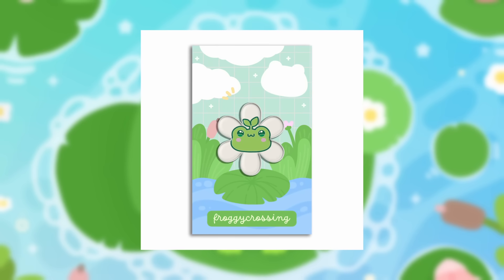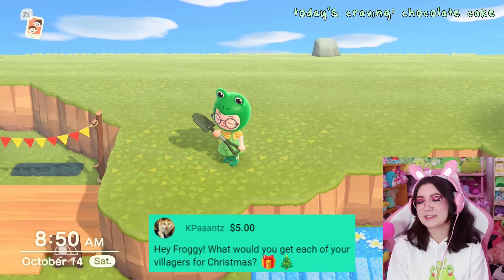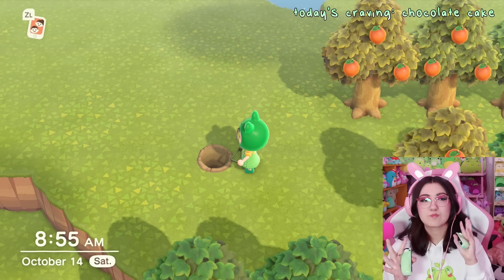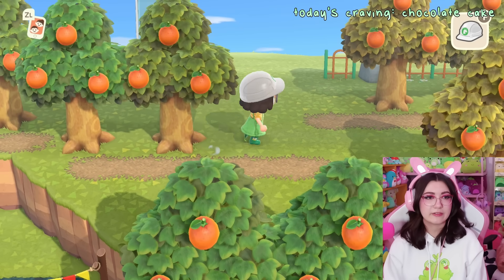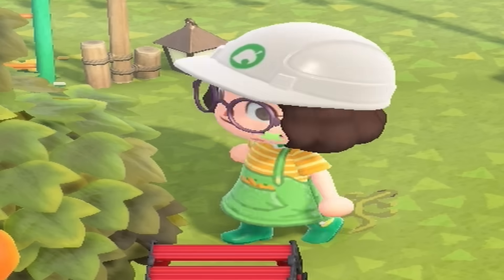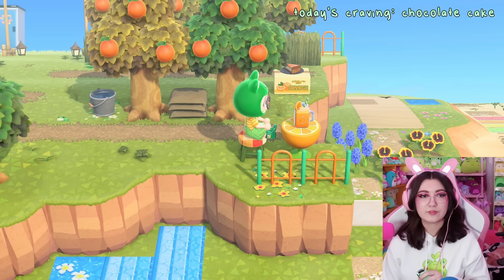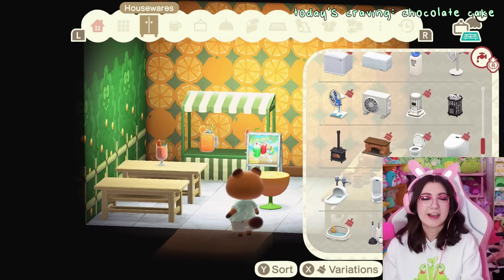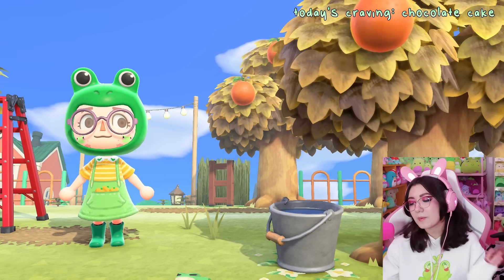pov: you're the slowest builder in Animal Crossing